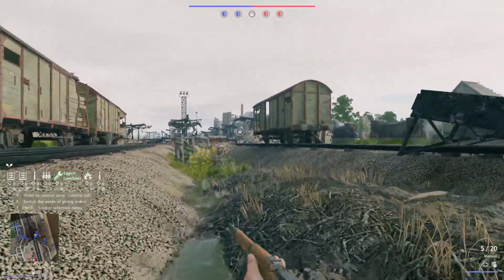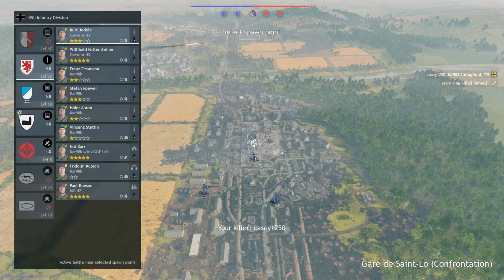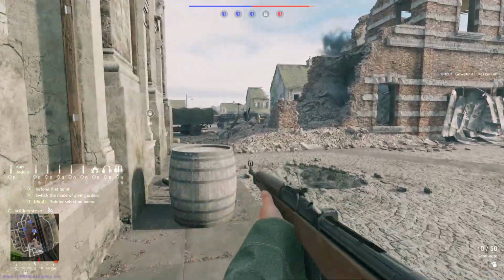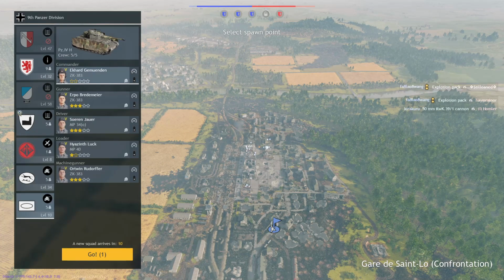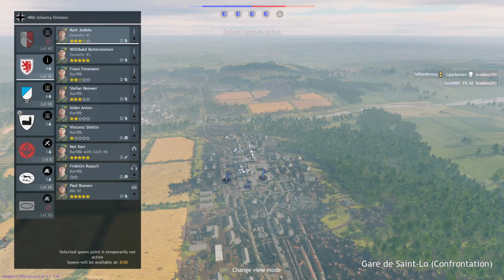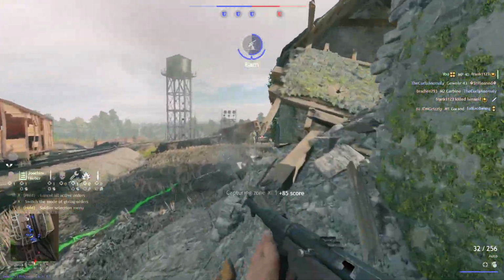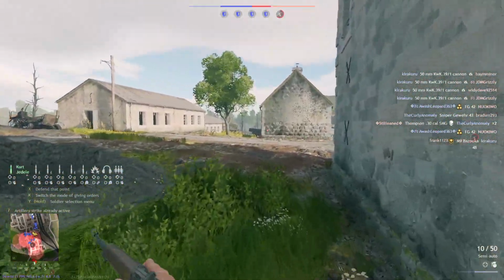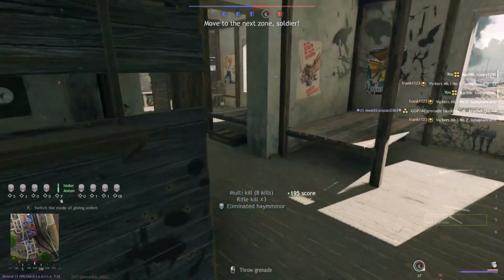DOMINATING With Historical Gear! | Enlisted Axis Gameplay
not historically accurate because I won

00:00 intro
04:30 historical accurate